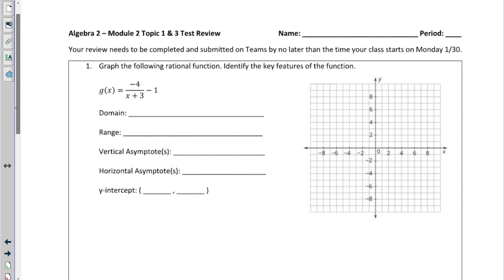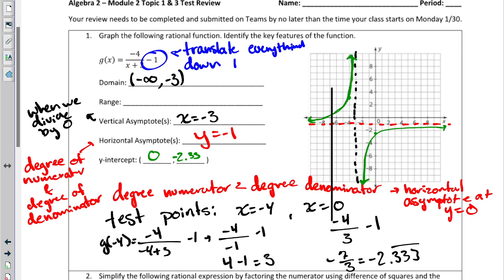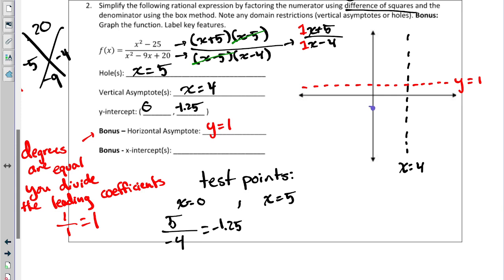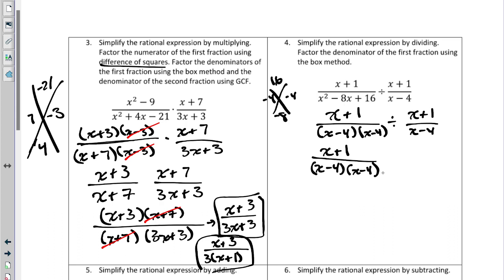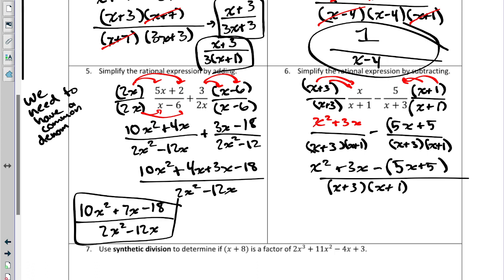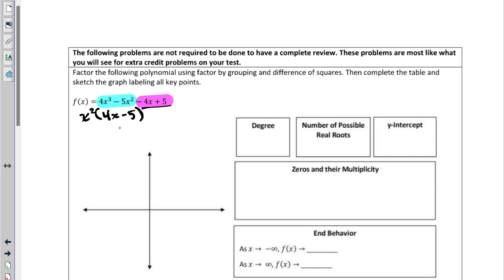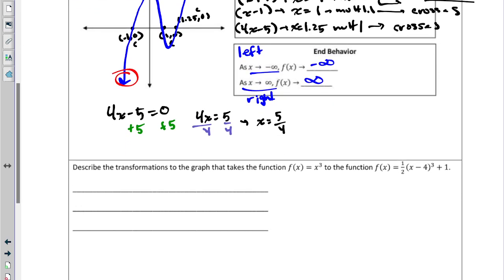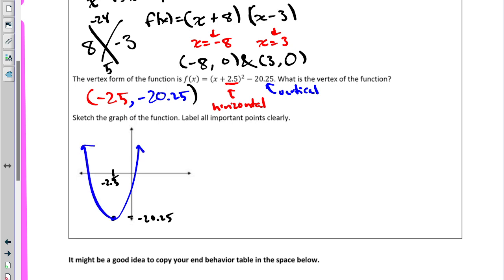(Algebra II) 2024 Semester 1 Review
fastest review video maker in the west